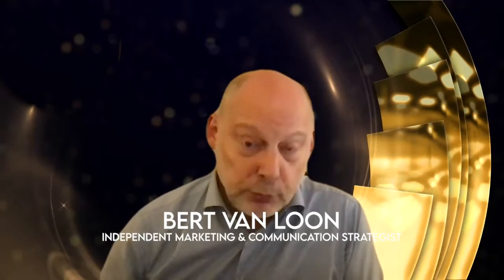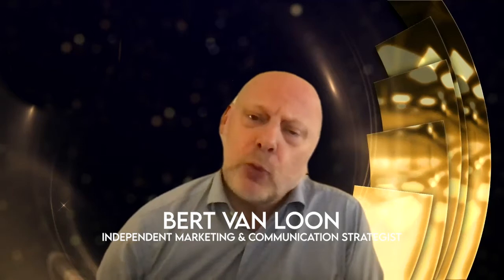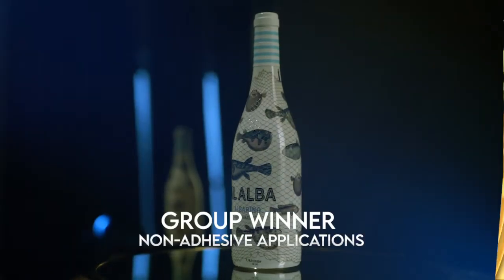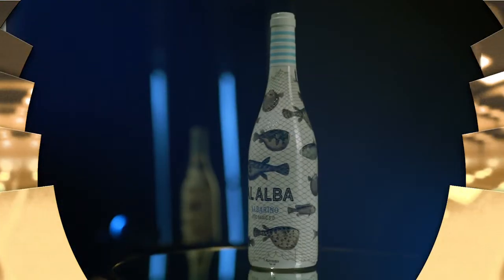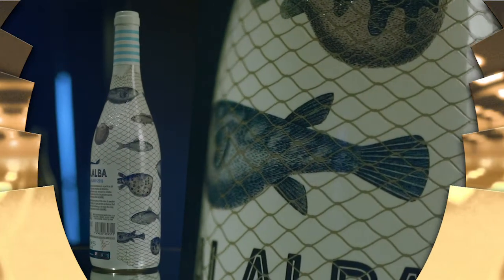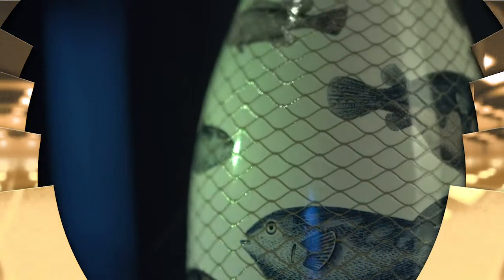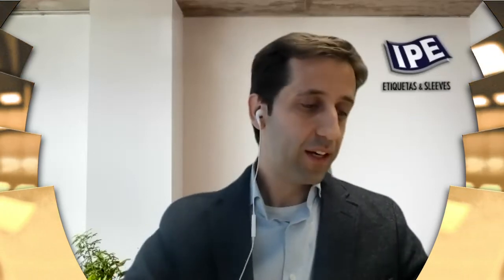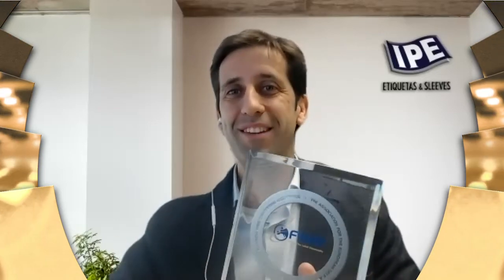Interview with 2020 FINAT Award Winner IPE Industria Gráfica Spain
Francesc Egea, Managing Director of IPE Industria Gráfica Spain talks about their winning entry 'Al Alba Albariño' in Group C: Non-adhesive applications of the 2020 FINAT Label Competition.